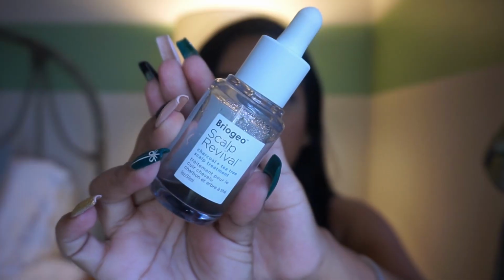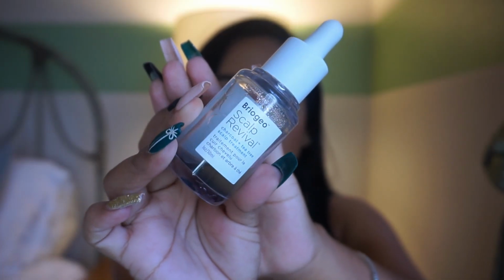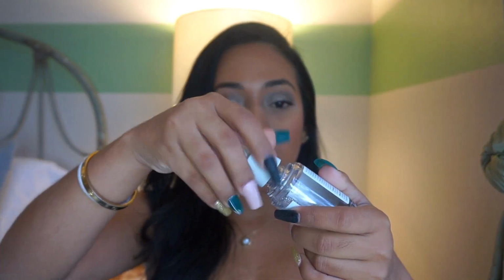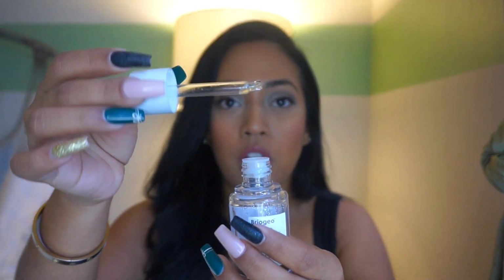HOW TO GET RID OF/ REDUCE DANDRUFF AND FLAKES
A few tips and products I've loved to help with my dry scalp, flakes AKA dandruff.
Products mentioned:

-Briogeo Scalp therapy oil
-Celsum blue medicated shampoo
-Shea moisture Low porosity shampoo and conditioner
-natural oils: tea tree, and peppermint
-Biolage hydra conditioner or mask
-Shea moisture hydration mask

Special details:

Camera used: Sony a5000
Lighting: Ring light and natural light
editing site: imovie